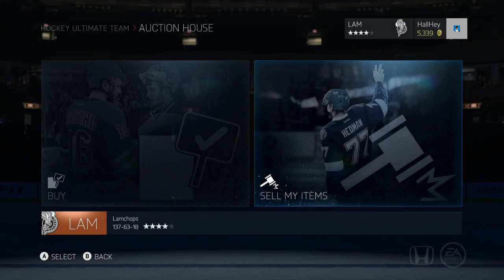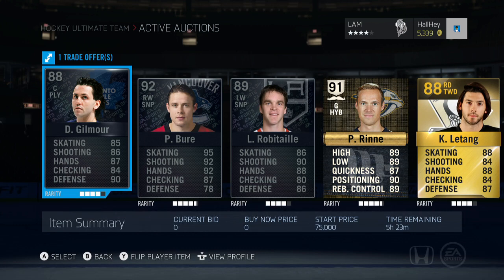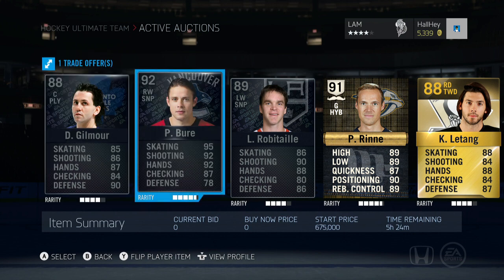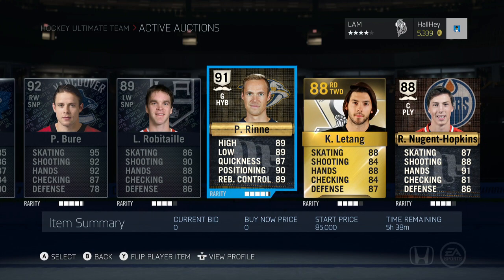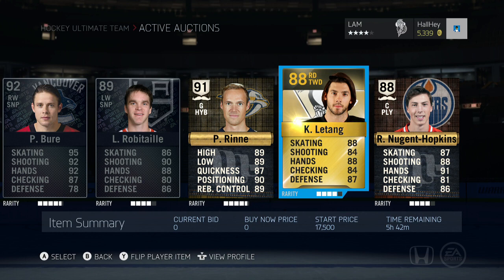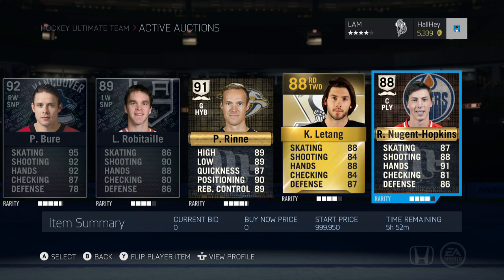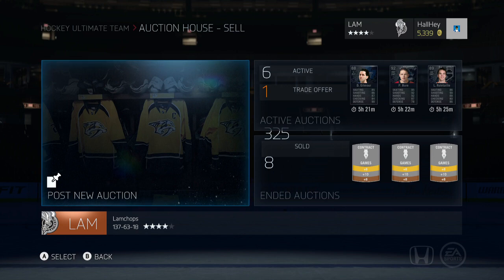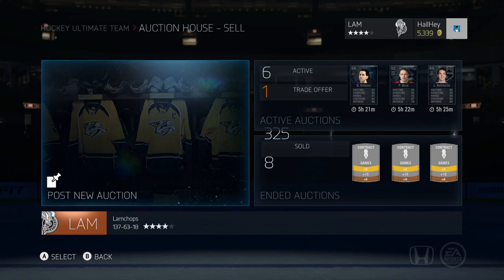NHL 15 HUT | Legend-ary 6 Hour Trade Day Block + Giveaway! - 11/17/2014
Team Name: Lamchops

Few players are up! Send trades in NHL 15 hockey ultimate team!